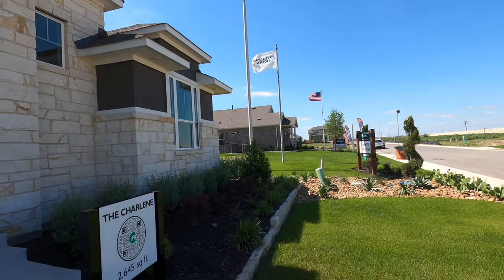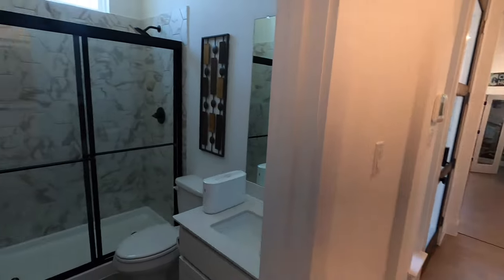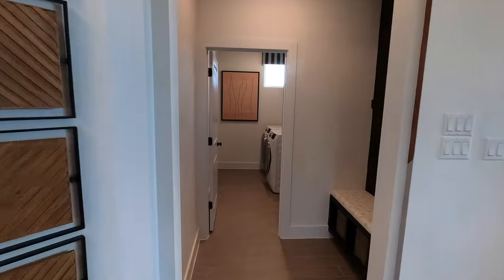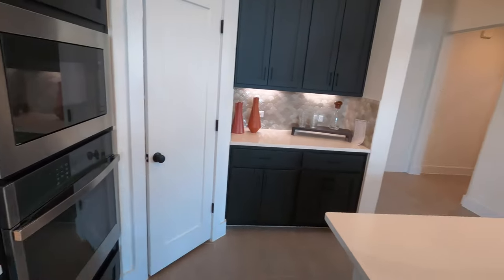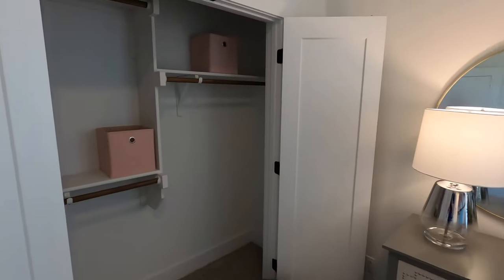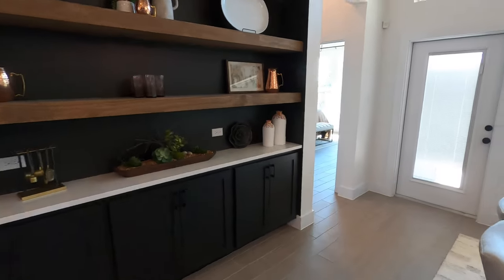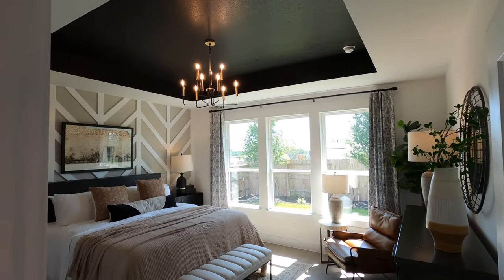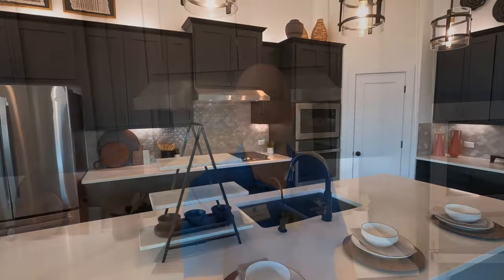Chesmar Homes, Newest Model, Charlene Plan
Chemar Homes just opened this newest community in Seguin Tx near New Braunfels.This is in the Village of Three Oaks community. This plan has 2,645 SqFt with 4 beds + study / 3 bedrooms / flex room. Prices are listed at the end of the video. I am a local Realtor.